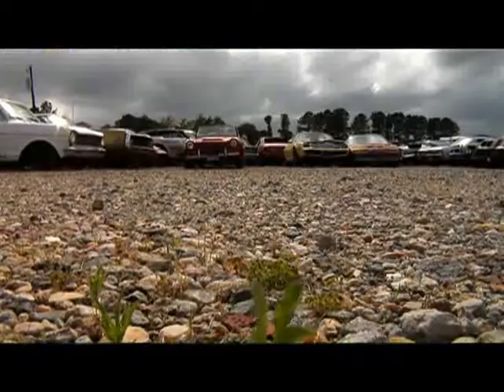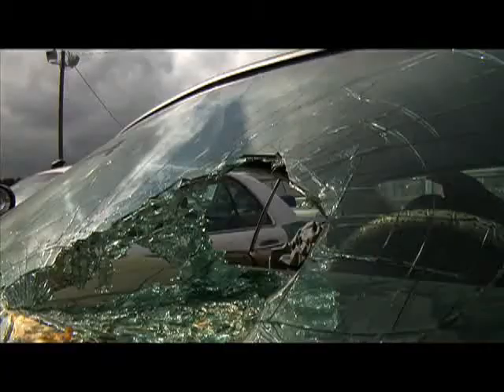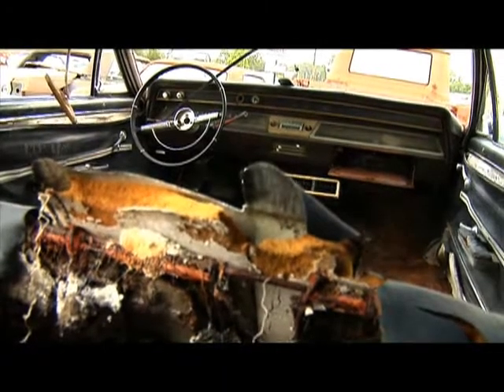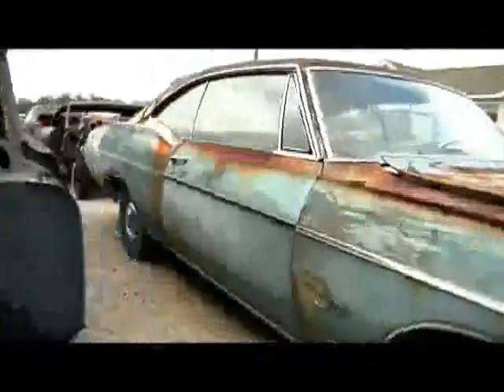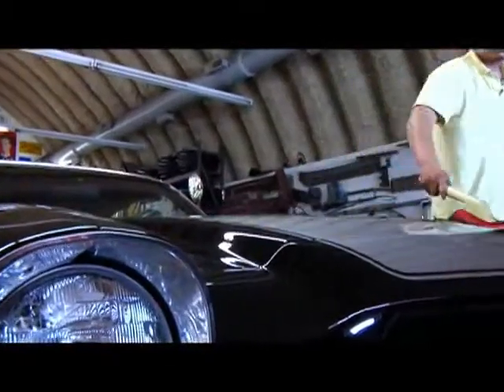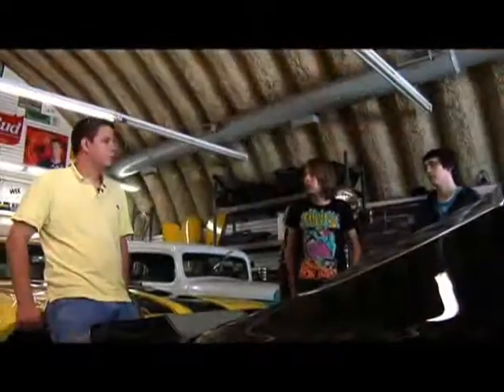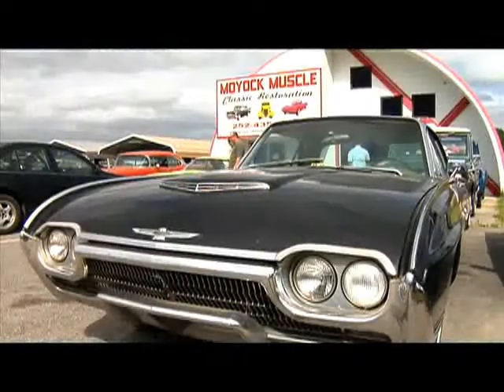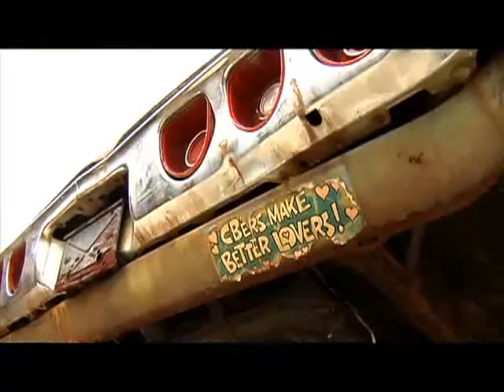Moyock Muscle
Moyock Muscle Car Restoration uses a SteelMaster steel building for its auto shop.